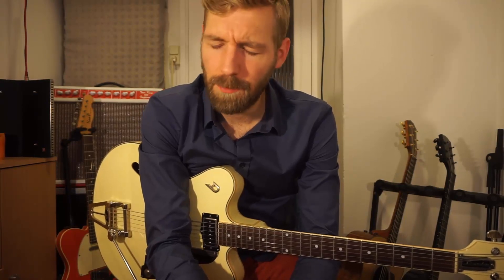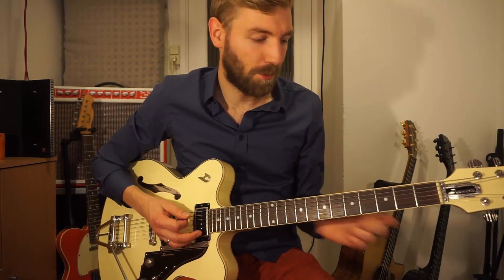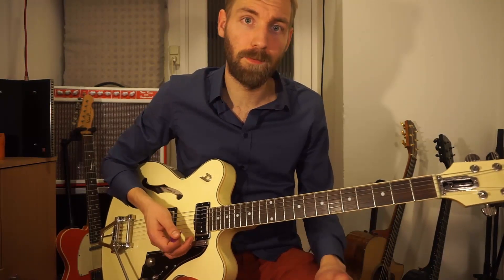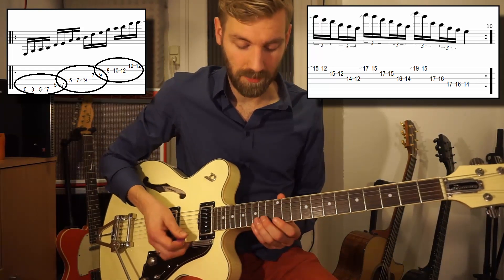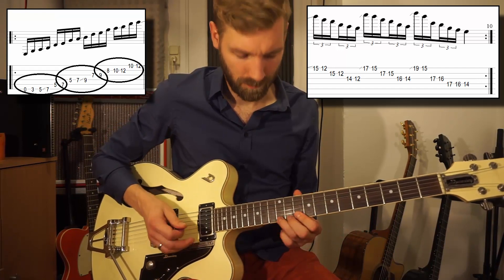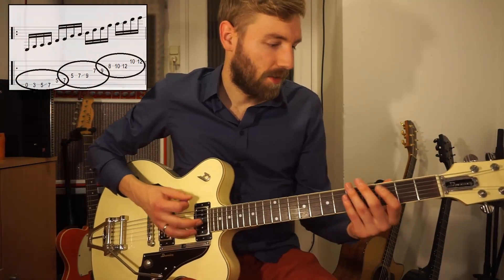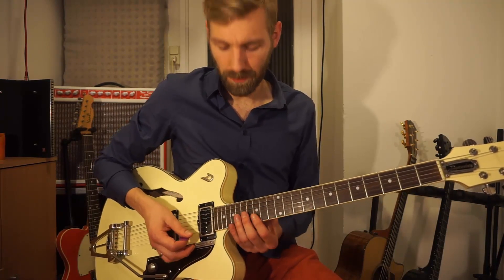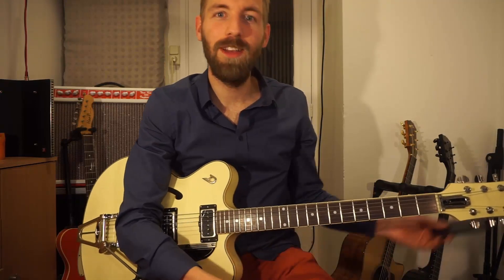One great lick in E minor you don't know (yet)!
This lick will hopefully help you improvising in E minor.
Check out the video for the rhythm and try it on some backing tracks!